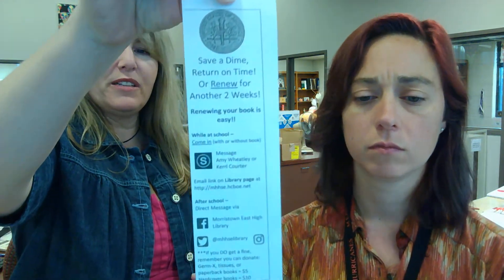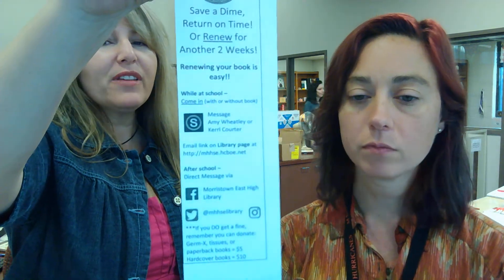Thursday Tip - How to Get Tech Help at Home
Mrs. Courter & Ms. Wheatley (with the help of a couple library aides) , remind students that they are accessible after school hours to help with tech troubles students may be having at home.